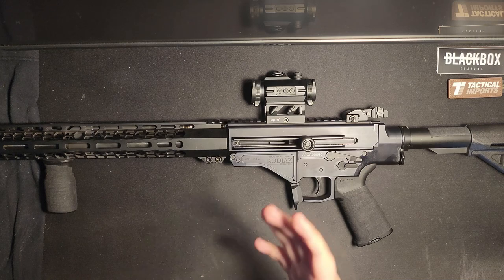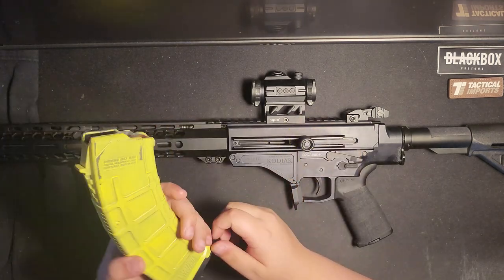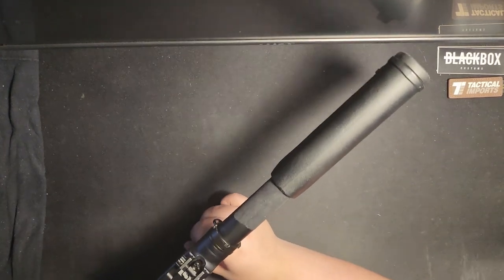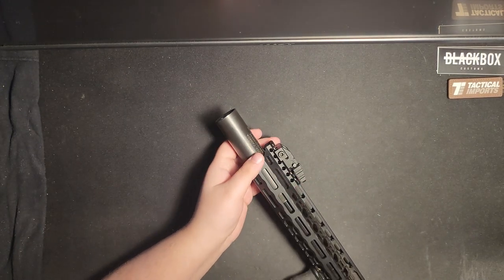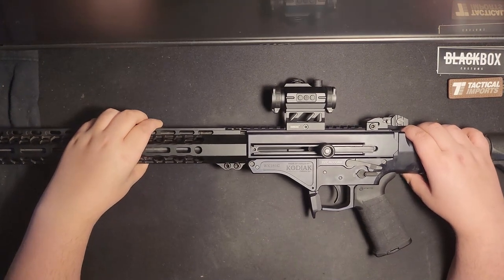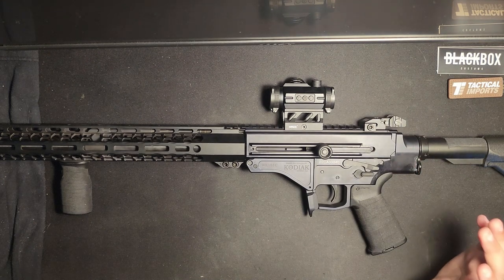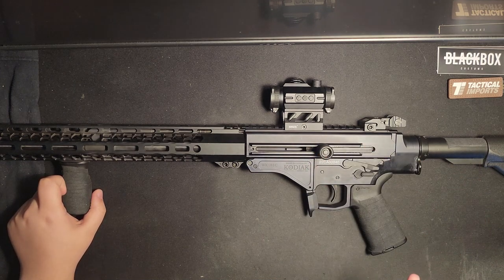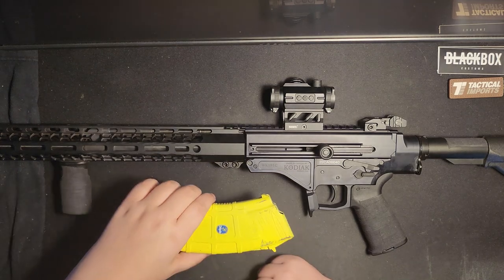WK181-C Gen 2 500 Round Update: Banana Mag!